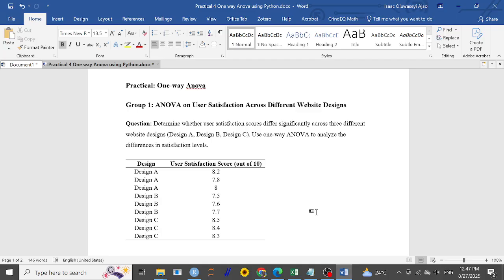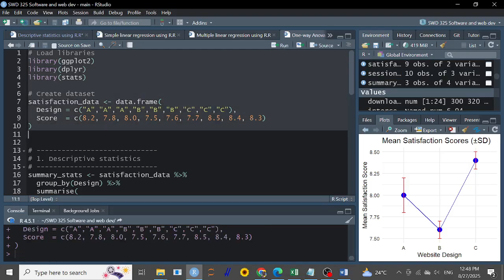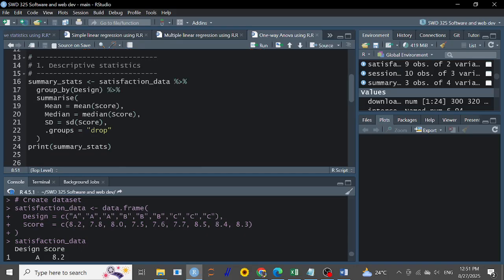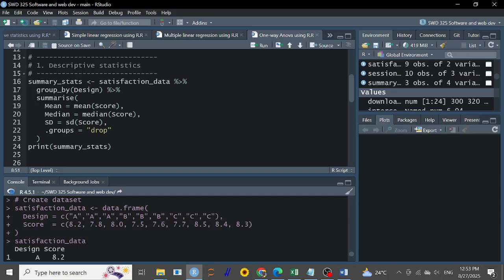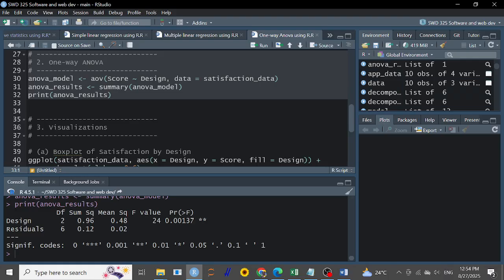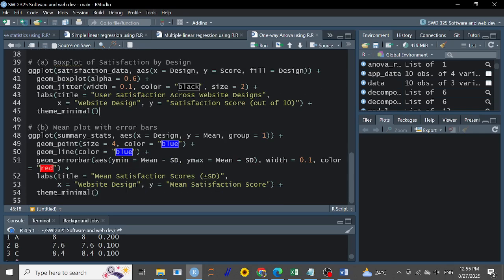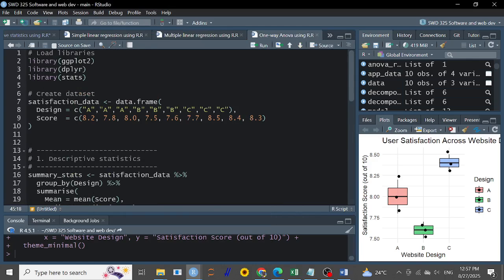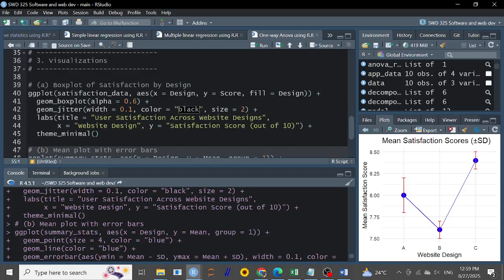One-way ANOVA Using R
📊 *One-Way ANOVA Explained with Examples*

In this video, we dive into *One-Way ANOVA (Analysis of Variance)* — a statistical method used to test whether the means of three or more groups are significantly different.

You’ll learn:
✅ What One-Way ANOVA is and when to use it
✅ How to perform and interpret ANOVA results
✅ Practical examples with real-life data

This lecture is perfect for *students, researchers, and data enthusiasts* who want to strengthen their understanding of hypothesis testing and group comparisons.

📌 Great for learners in *statistics, social sciences, health sciences, education, and data analysis.*

More tutorials on *ANOVA, regression, and data analysis* coming soon!